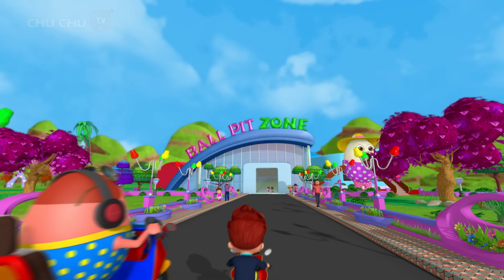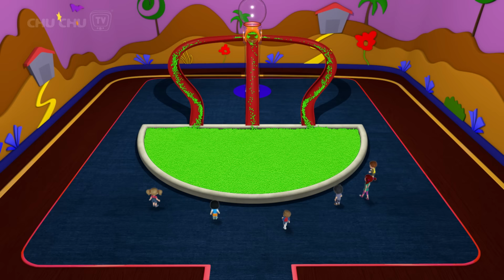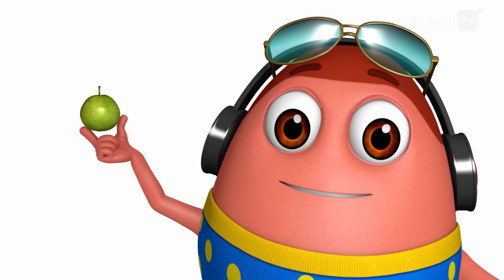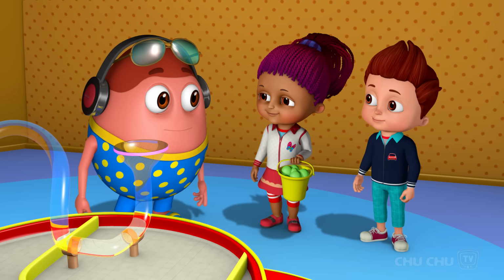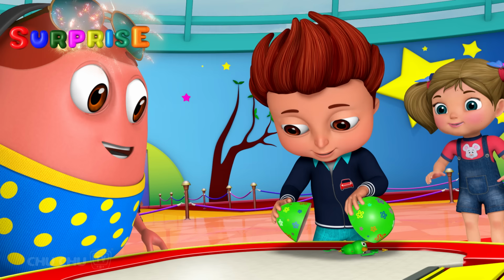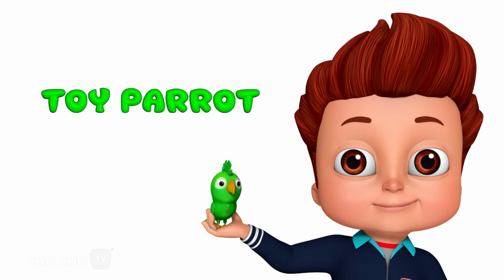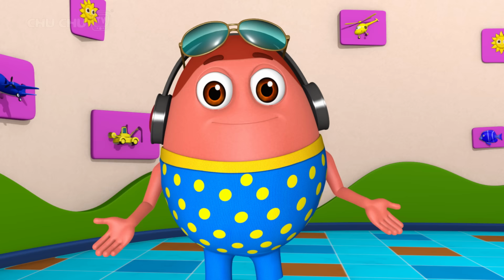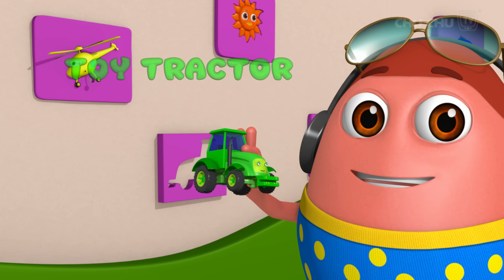Learn GREEN Colour with Johny Johny Yes Papa | Surprise Eggs Colours Ball Pit Show | ChuChuTV 3D Fun